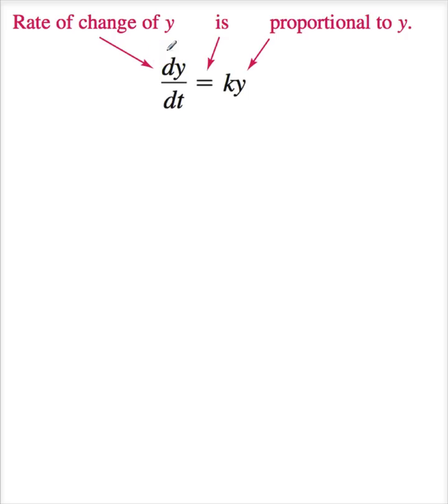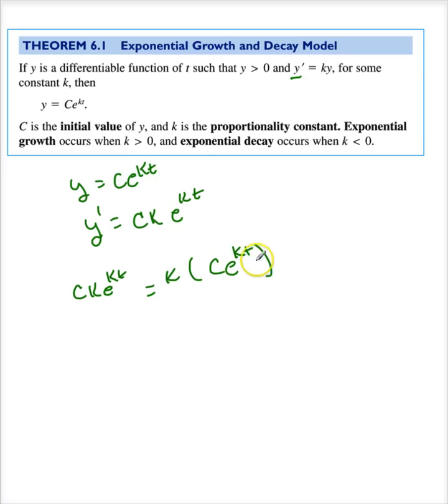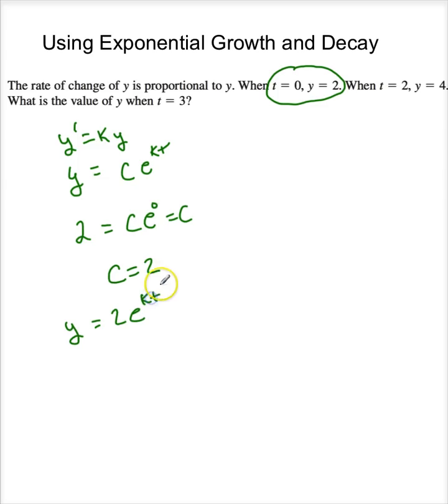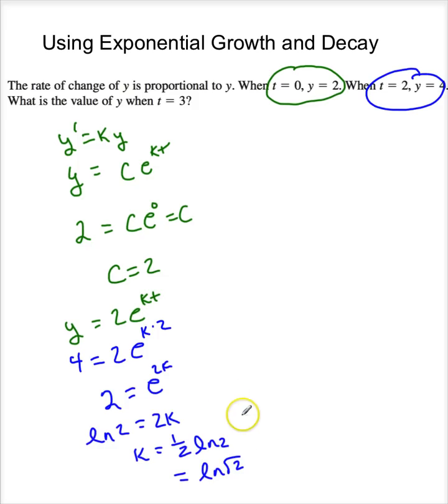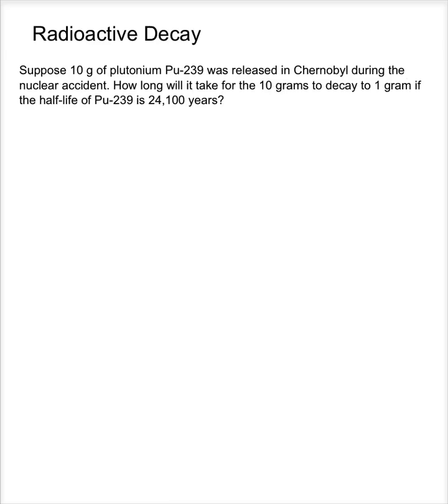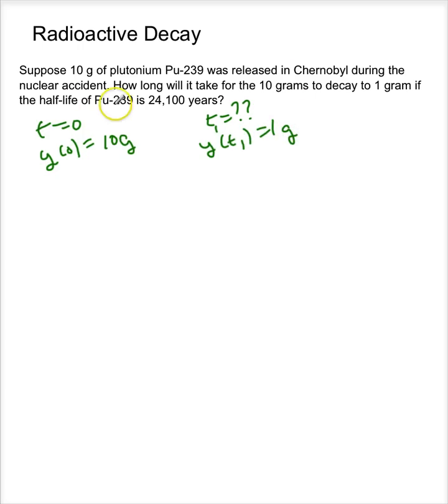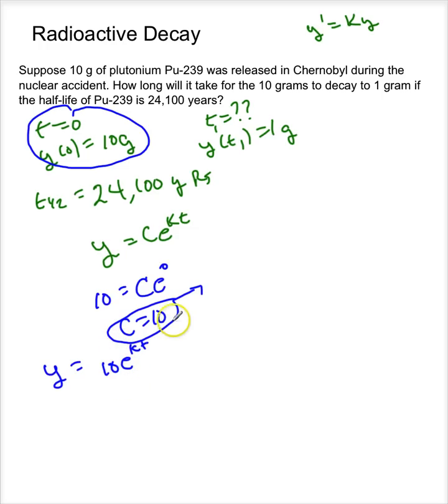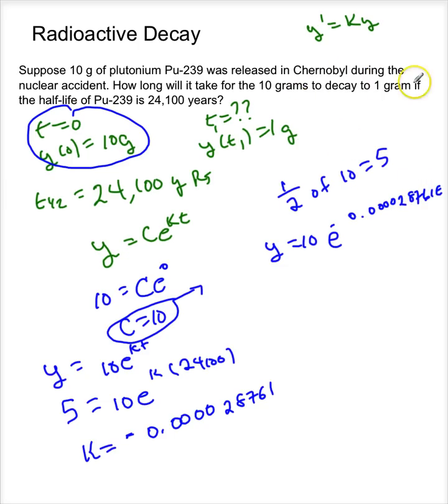THS 6 2 2 Exponential Growth and Decay